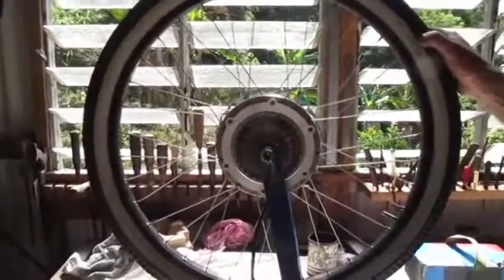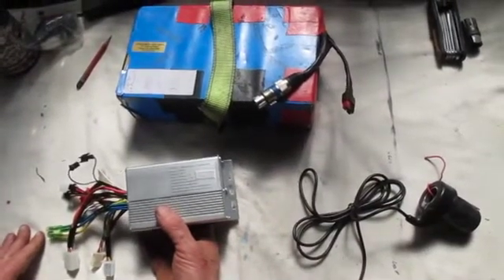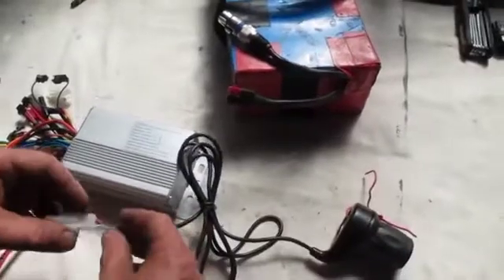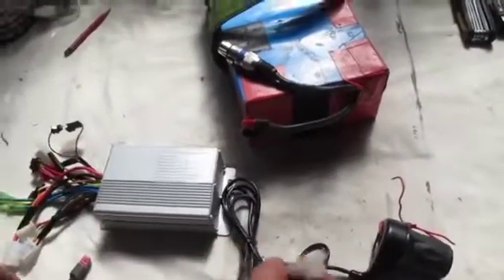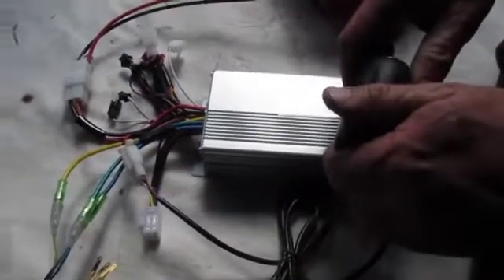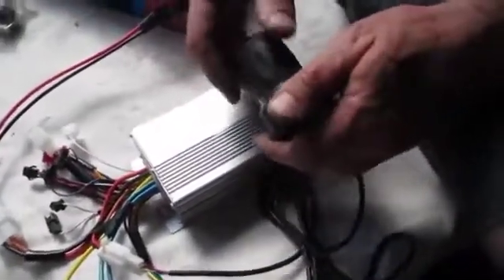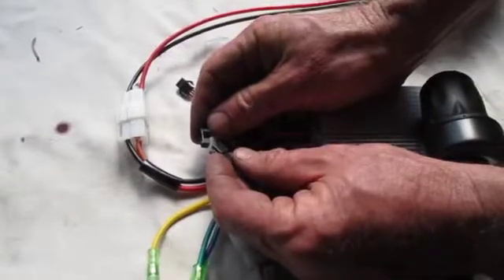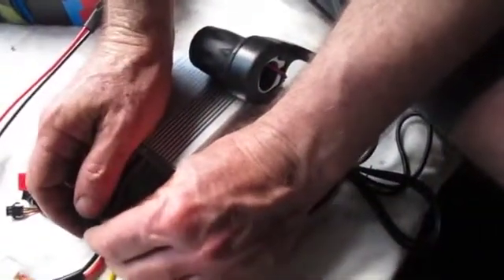Motor electrics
This video is about Motor electrics